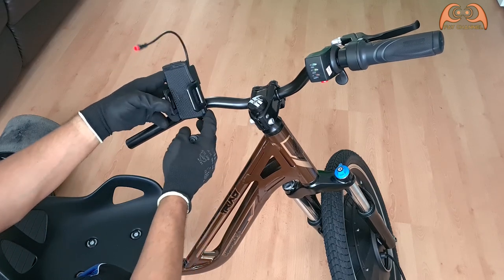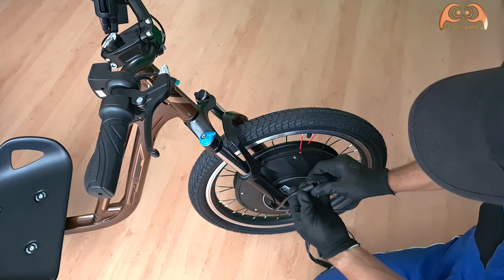DIY Electric Drift Trike with Front Wheel Motor | Assembly P3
In this 3rd part, I assembly the drift trike with the front wheel motor and the external battery. It can be used also for normal riding by changing the drift wheel with go cart wheel.